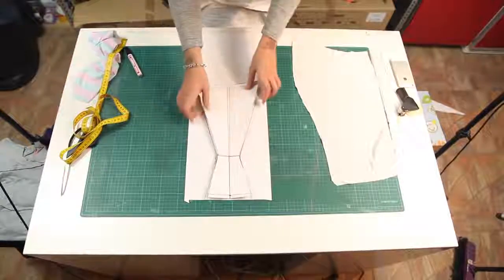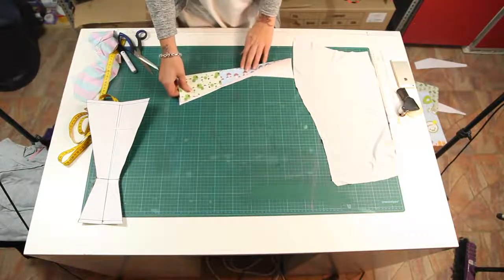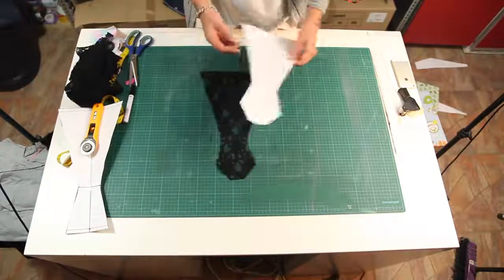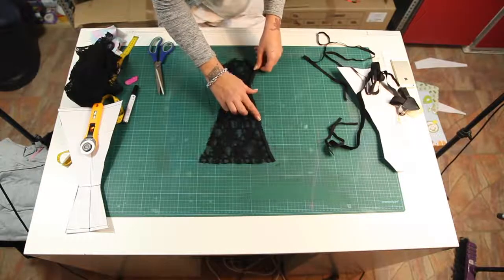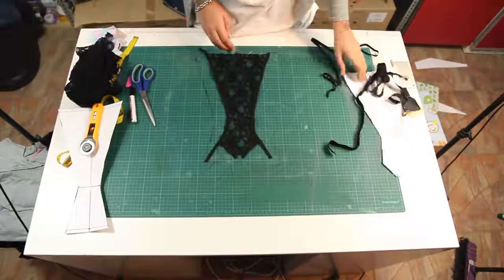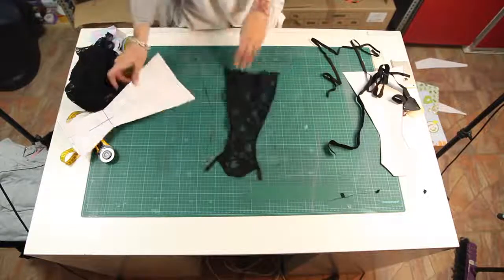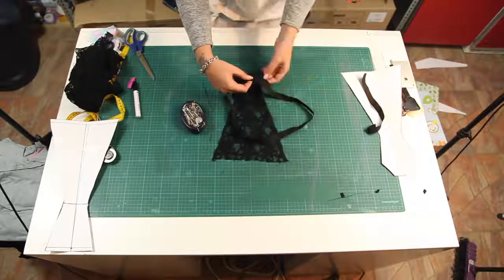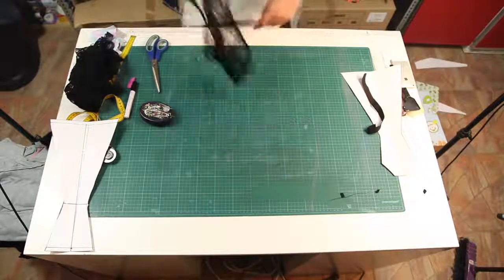Find the Sexy Lace Low Waist Panties on line with cheap price!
Shop cheap sexy panties in satin, silk, lace, cotton, sheer and no show-through styles at Fashion71, sexy string bikinis and thongs